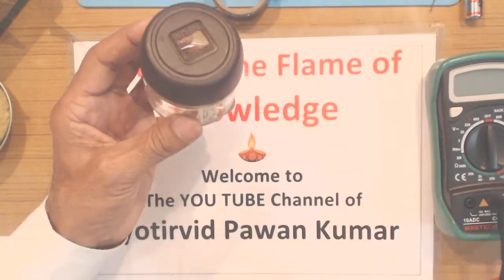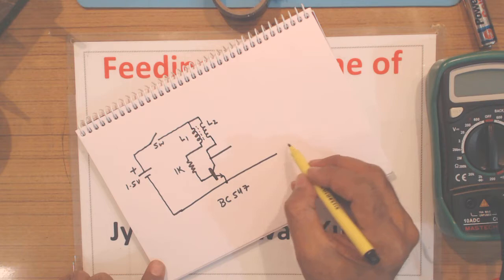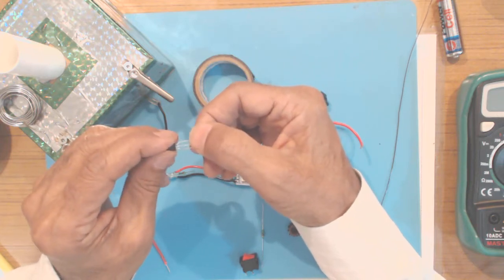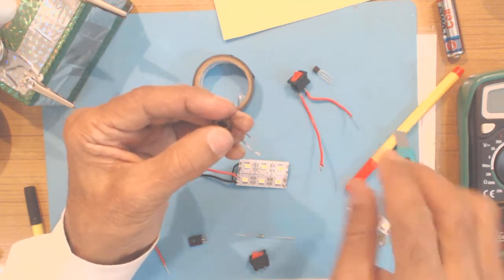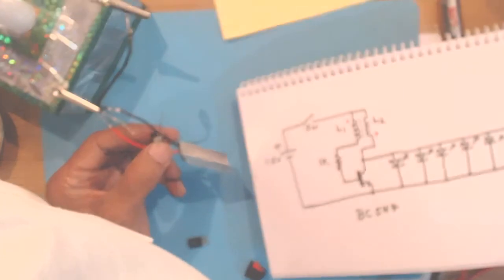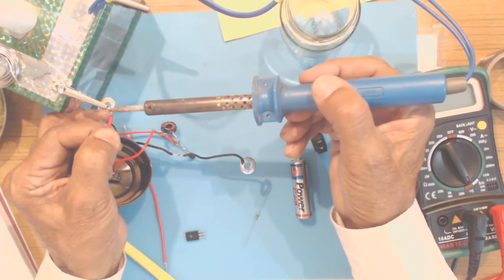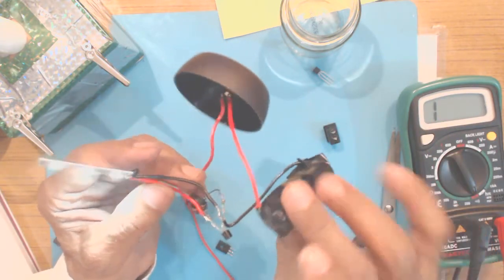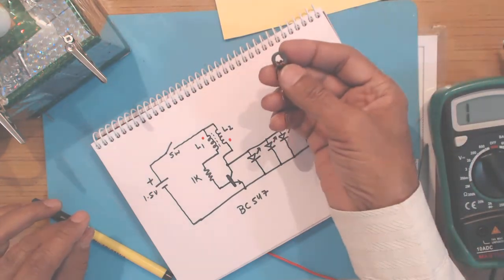Handy light with Six Bright LED's using 1.5 Volt Cell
This simple project uses Blocking Oscilator Circuit to light Six High Intensity white LED's at full Brightness, using only one Dry Battery Pencil Cell of 1.5 Volt.